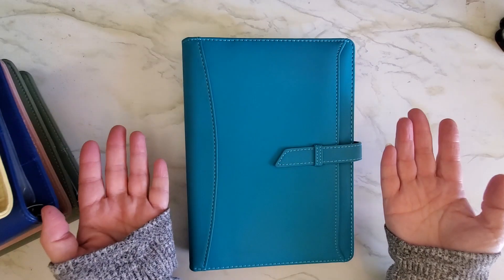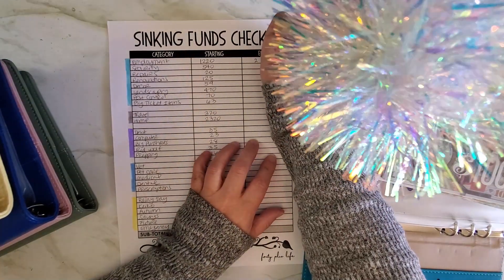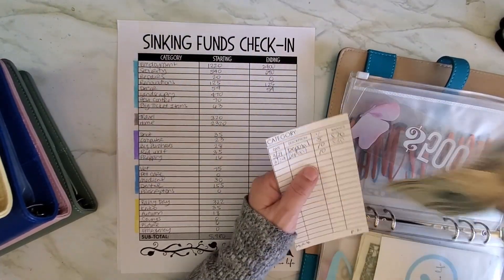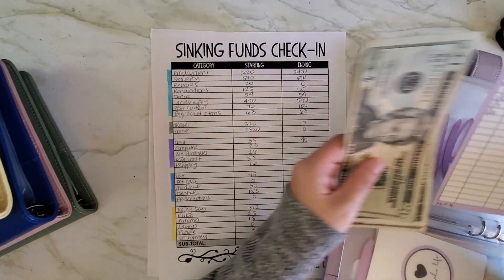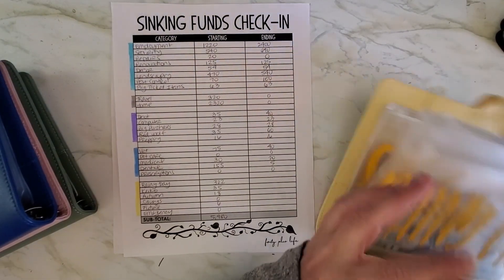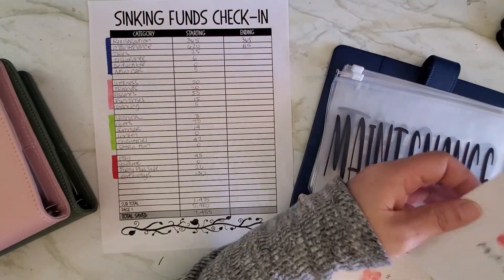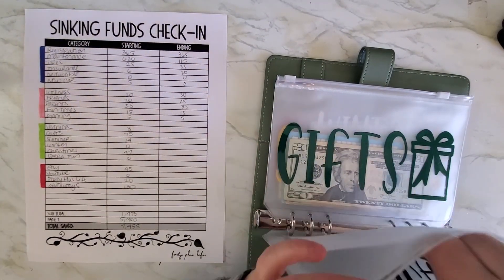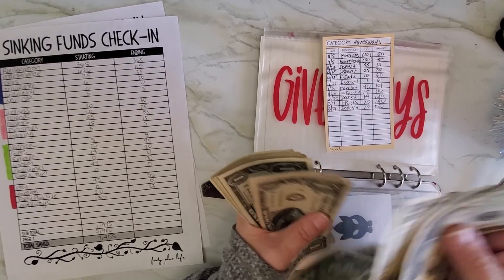Sinking Funds Monthly Check-in For March | Count That Money | Single Income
Here it is! Let's see how much I have saved in March. Lots of big changes with the move, so was it that scary to lose so much??

🌙A M A Z O N  W I S H L I S T:

🌙F O R E V E R  F R E E B I E S:

💌S N A I L  M A I L:
Veronica c/o Forty Plus Life
454 Las Gallinas Ave #171

🌙 S H O P S   &  R E F E R R A L S:

🌙B U Y   M E   A  B O B A !

🌙A B O U T  M E:
I'm a single mama of two adult daughters and currently live in Las Vegas, NV (soon to be back home to the San Francisco Bay Area! Follow along with me while I pay off my debt and save for my future. You also get to see my (4) adorable furbabies!

🌙 D I S C L A I M E R :
I am in no way a financial advisor, expert or anything of the sort. This is just me taking control of my finances and doing the right thing, and having some fun while I'm doing it!

Item ID:                         GKW92NX
Author Username:                 331
Licensee:                        Veronica
Registered Project Name:         Forty Plus Life YouTube Channel
License Date:                    December 25th, 2022